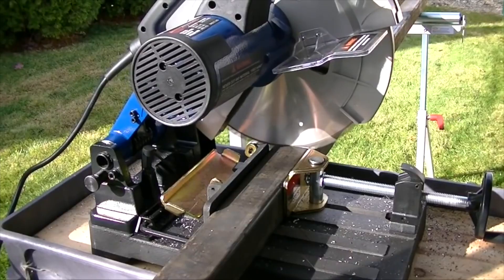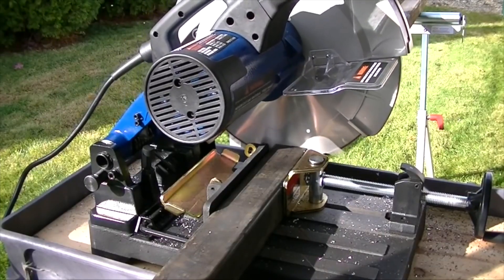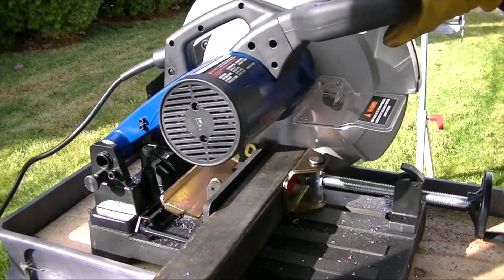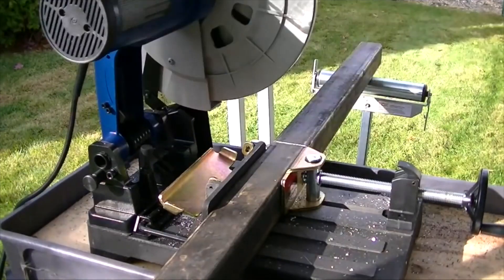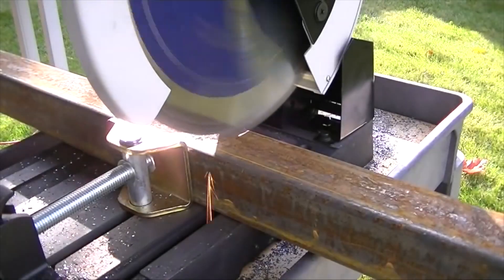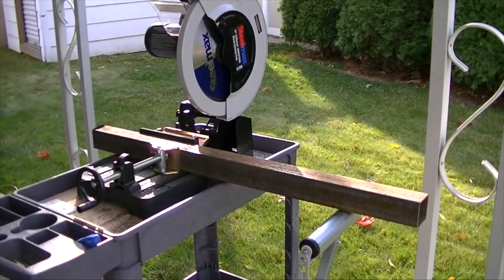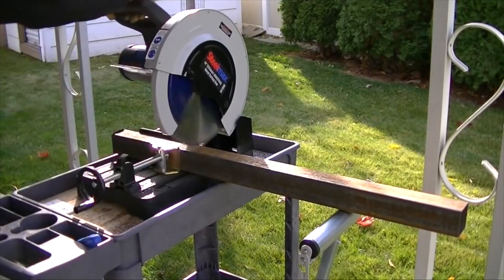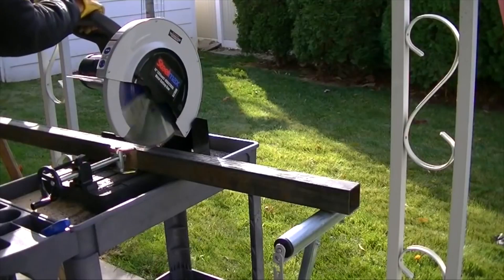Steelmax SM-S-14-C Metal Cutting Chop Saw, 14"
When a saw is engineered to work as efficiently as the Steelmax S14, your purchase pays immediate dividends. With its precise, fast, clean, burr-free, cool-to-touch cutting, further processing is eliminated, saving you expensive de-burring and further machining. Only Steelmax has a “flip plate” built onto its base that allows the S14 to securely hold round material, pipe and tubing so it doesn’t come loose or turn when being cut – which could damage the material or blade. And its exclusive heavy cast iron base reduces vibration to extend blade life and provide more precise cutting.